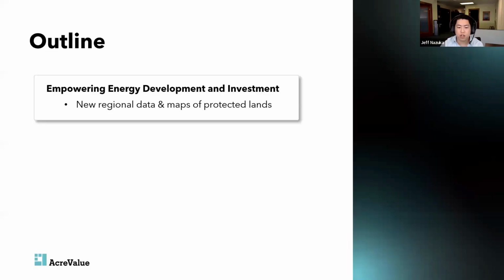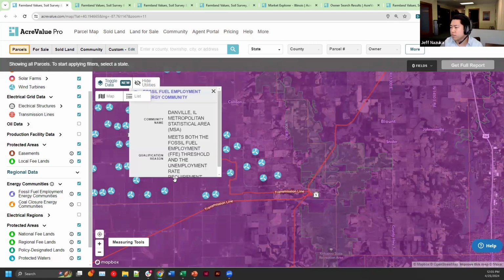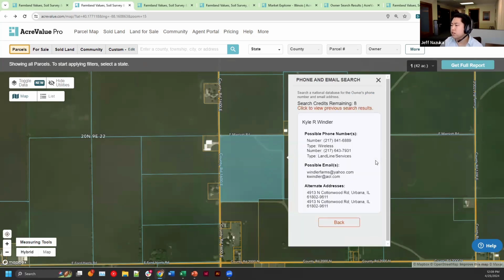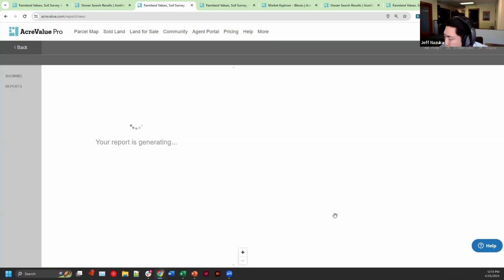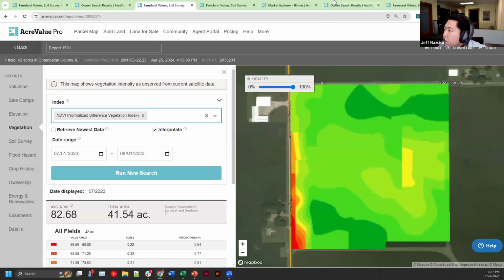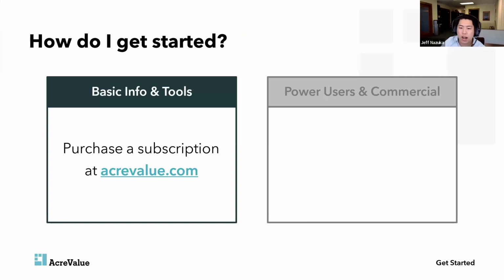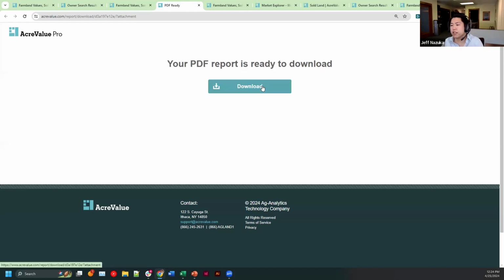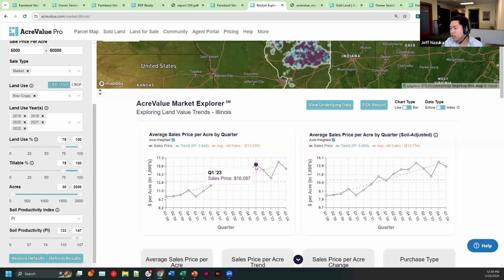AcreValue Webinar: From Data to Decisions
Leverage AcreValue's new and enhanced prospecting and analytics tools to uncover prospects. Realtors, Landbuyers, and Energy Companies, this webinar is for you!